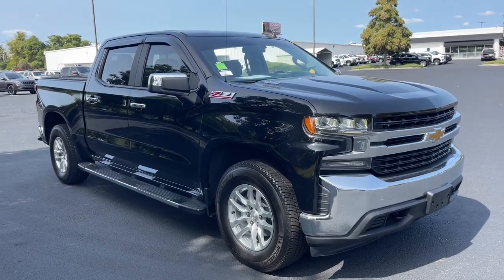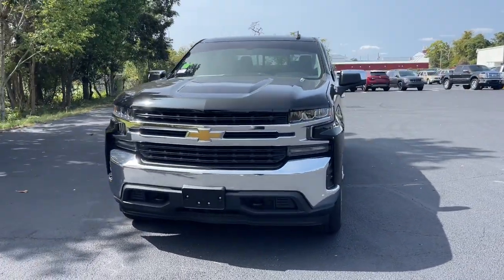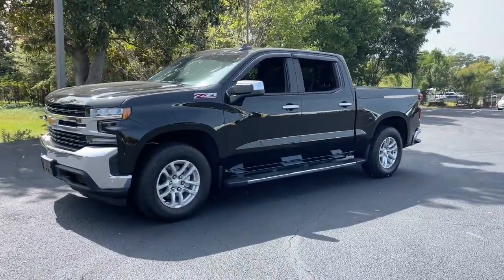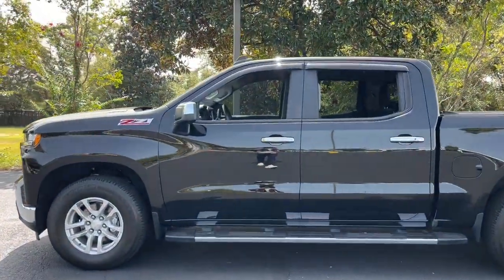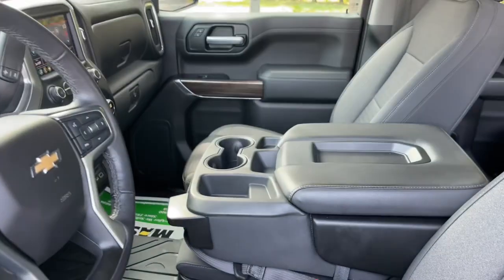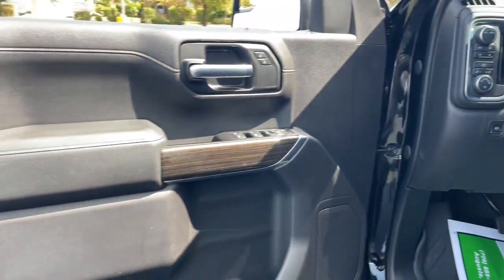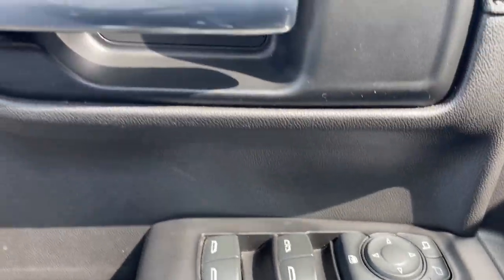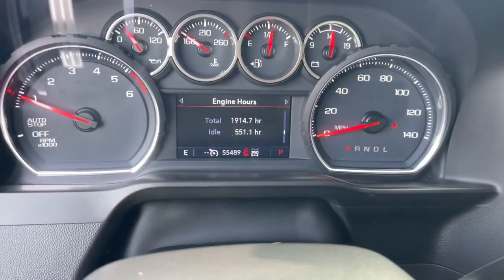2020 Chevrolet Silverado 1500 Augusta GA, Aiken, SC, Grovetown GA, Evans GA, North Augusta SC TU5483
Black Used 2020 Chevrolet Silverado 1500 LT available at Master Automotive. Servicing Augusta, Georgia and Aiken, South Carolina as well as the Grovetown GA, Evans GA, North Augusta SC area.

Master Automotive
3710 Washington Rd

This vehicle is at Master Buick GMC in Augusta, GA.brbrbrSilverado 1500 LT, 4D Crew Cab, 3.0L I6, 10-Speed Automatic, 4WD, Black, Jet Black w/Cloth Seat Trim, 10-Way Power Driver Seat w/Lumbar, 120-Volt Instrument Panel Power Outlet, 2 USB Ports, 2 USB Ports (First Row), 3.73 Rear Axle Ratio, 4.2 Diagonal Color Display Driver Info Center, 4-Way Manual Driver Seat Adjuster, 4-Wheel Disc Brakes, ABS brakes, All-Star Edition, Apple CarPlay/Android Auto, Bed Protection Package, Bluetooth For Phone, Chevytec Spray-On Black Bedliner, Chrome Assist Steps, Chrome Grille, Chrome Mirror Caps, Cloth Rear Seat w/Storage Package, Color-Keyed Carpeting Floor Covering, Compass, Convenience Package, Convenience Package II, Deep-Tinted Glass, Diesel Off-Road Package, Dual Exhaust w/Polished Outlets, Dual front impact airbags, Dual front side impact airbags, Electrical Lock Control Steering Column, Front anti-roll bar, Front Frame-Mounted Black Recovery Hooks, Front Rubberized Vinyl Floor Mats, Front wheel independent suspension, HD Radio, HD Rear Vision Camera, Heated Driver & Front Outboard Passenger Seats, Heavy Duty Suspension, Heavy-Duty Rear Locking Differential, High Capacity Air Filter, Hill Descent Control, Keyless Open & Start, Locking Tailgate, Low tire pressure warning, Manual Tilt/Telescoping Steering Column, Manual Tilt-Wheel Steering Column, Occupant sensing airbag, Off-Road Suspension, OnStar & Chevrolet Connected Services Capable, Overhead airbag, Power Door Locks, Power Front Windows w/Driver Express Up/Down, Power Front Windows w/Passenger Express Down, Power Rear Windows w/Express Down, Power Sliding Rear Window w/Rear Defogger, Preferred Equipment Group 1LT, Radio: Chevrolet Infotainment 3 Plus System, Rear 60/40 Folding Bench Seat (Folds Up), Rear Rubberized-Vinyl Floor Mats, Rear Vision Camera, Rear Wheelhouse Liners, Remote Keyless Entry, Single-Zone Manual/Semi-Automatic Air Conditioning, SiriusXM w/360L, Speed-sensing steering, Steering Wheel Audio Controls, Steering Wheel Mounted Electronic Cruise Control, Traction control, Trailering Package, Tri-Fold Hard Tonneau Cover (LPO), Universal Home Remote, Urethane Steering Wheel, Wheels: 18 x 8.5 Bright Silver Painted Aluminum, Z71 Off-Road Package, Z71 Off-Road Package w/VYU. Clean CARFAX.brbrOdometer is 2291 miles below market average! Don't pay too much for the vehicle you want...Come on down and take a look at this terrific 2020 Chevrolet Silverado 1500. $398 Dealer Fee. - Master Buick GMC -  After We Sell, We Serve Since 1937. Located in beautiful Augusta,GA. Friendly Staff, Savings, Selection, and Effortless Sales Process.
All-Star Edition,Bed Protection Package,Cloth Rear Seat w/Storage Package,Convenience Package,Convenience Package II,Diesel Off-Road Package,Preferred Equipment Group 1LT,Trailering Package,Z71 Off-Road Package,Z71 Off-Road Package w/VYU,2 USB Ports (First Row),6 Speakers,AM/FM radio,HD Radio,Radio data system,Radio: Chevrolet Infotainment 3 Plus System,Radio: Chevrolet Infotainment 3 System,Rear Dual USB Charging-Only Ports,SiriusXM w/360L,Steering Wheel Audio Controls,Air Conditioning,Dual-Zone Automatic Climate Control,Electric Rear-Window Defogger,Single-Zone Manual/Semi-Automatic Air Conditioning,120-Volt Bed Mounted Power Outlet,120-Volt Instrument Panel Power Outlet,12-Volt Rear Auxiliary Power Outlet,4-Way Manual Driver Seat Adjuster,Bluetooth For Phone,EZ Lift Power Lock & Release Tailgate,Power Front Windows w/Driver Express Up/Down,Power Front Windows w/Passenger Express Down,Power Rear Windows w/Express Down,Power steering,Power windows,Remote Keyless Entry,Remote keyless entry,Remote Vehicle Starter System,Steering wheel mounted audio controls,Universal Home Remote,Heavy Duty Suspension,Manual Tilt/Telescoping Steering Column,Manual Tilt-Wheel Steering Column,Off-Road Suspension,Speed-sensing steering,Traction control,4-Wheel Disc Brakes,ABS brakes,Dual front impact airbags,Dual front side impact airbags,Electrical Lock Control Steering Column,Front anti-roll bar,Front wheel independent suspension,Keyless